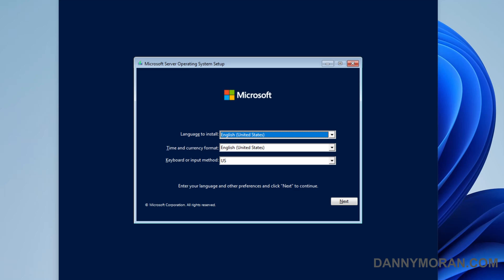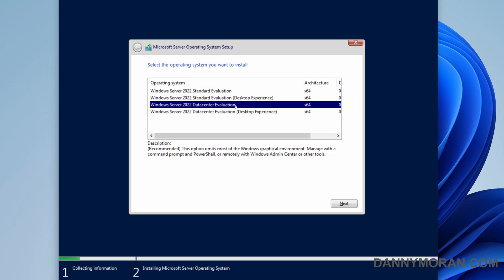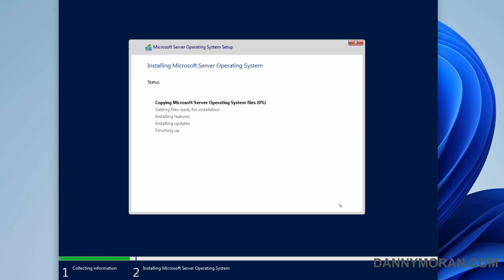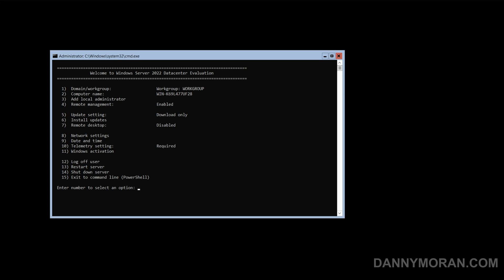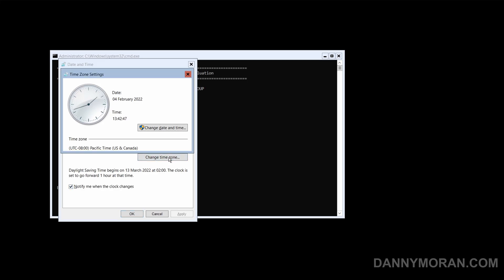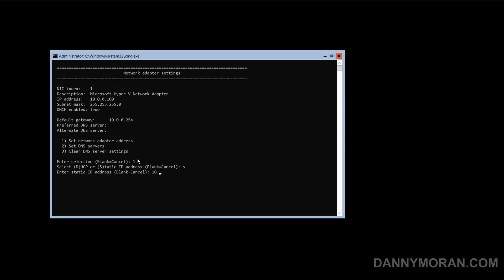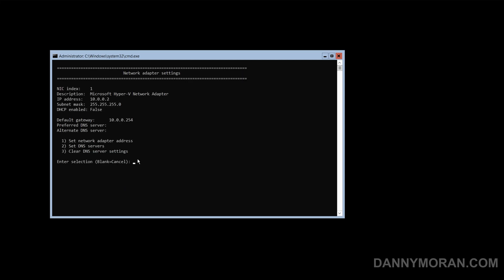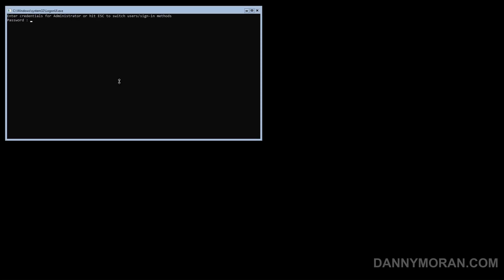How to install Windows Server 2022 Core step by step guide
Learn how to install Microsoft Windows Server 2022 Core Edition. This is a lightweight version of Windows Server which has as limited graphical user interface and is locally using the command line and PowerShell, or remotely using tools such as Windows Admin Center, Server Manager, MMC snapins, or Remote Server Administration Tools (RSAT). In this example, I go through the installation wizard, covering the setup options, and leave you with a clean installation once we reach the SConfig application, ready for you to add your required features and start deploying services.